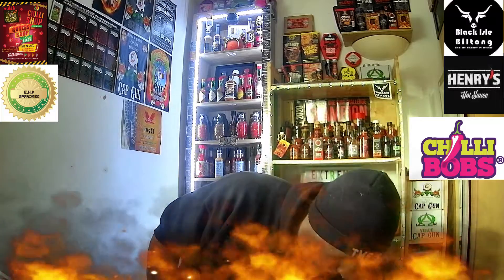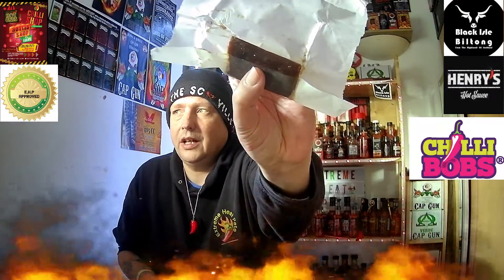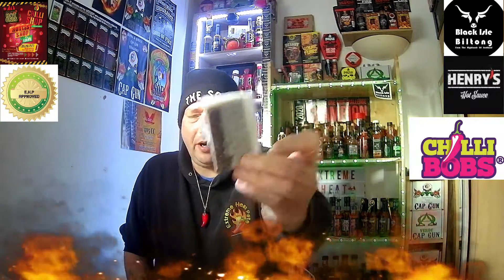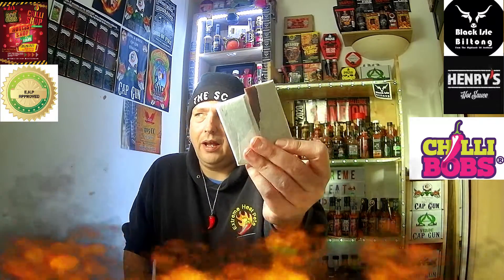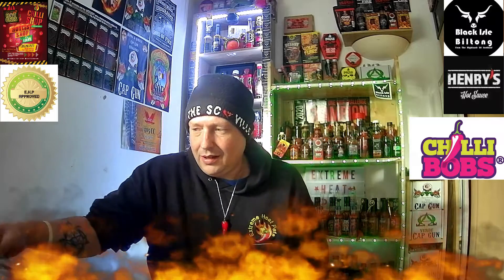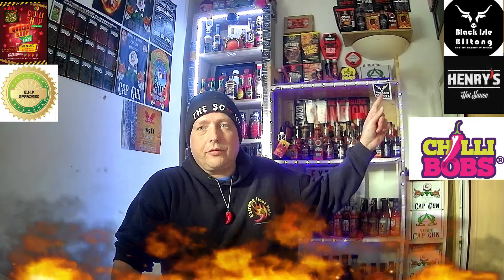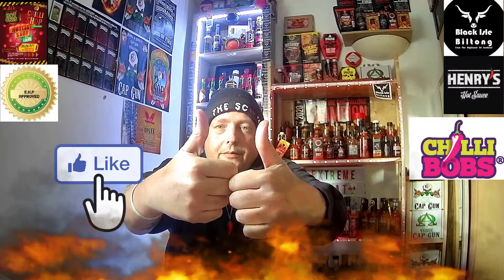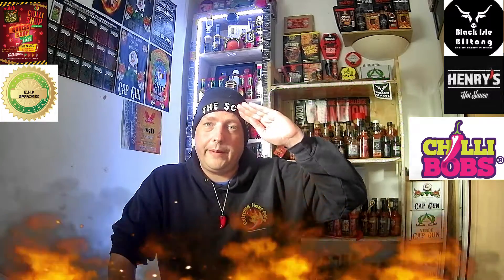Trick or Treat Bonfire Toffee review CHILLIBOBS toffee bonfire spicycandy review.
EHP reviews Trick or Treat Bonfire Toffee from CHILLI BOBS 3 bars of chilli flavour toffee from mild to wild. choose wisely coz like trick or treat you dont know what your gonna get until it burns.